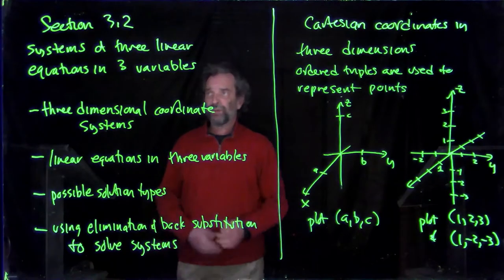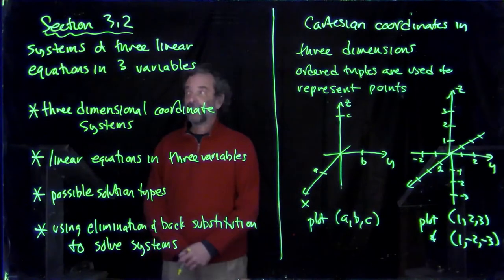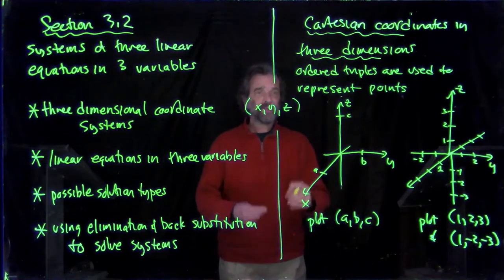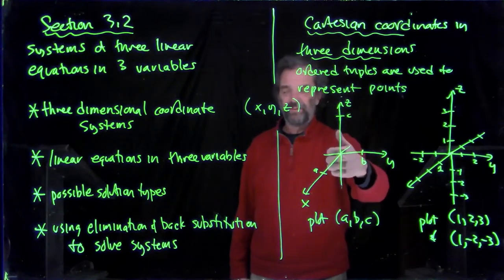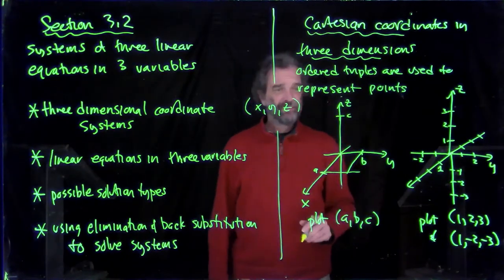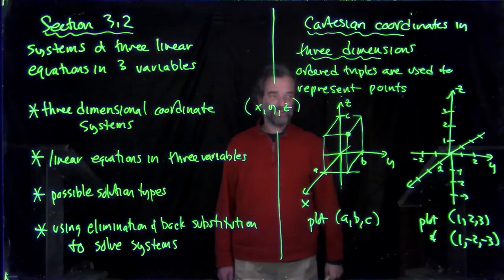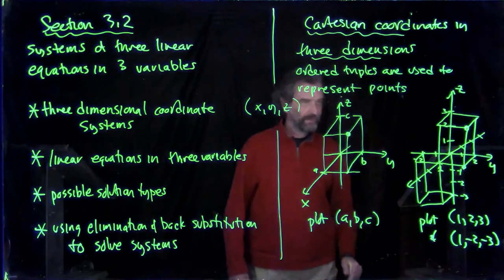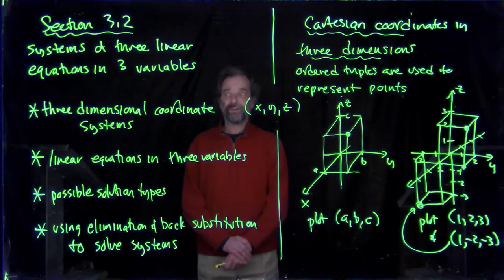CSU-Pueblo Math 101 3 2 1 Chacon